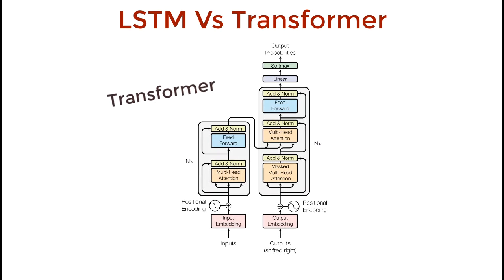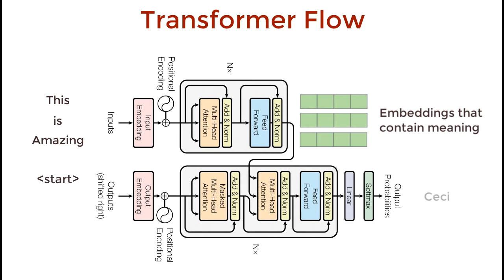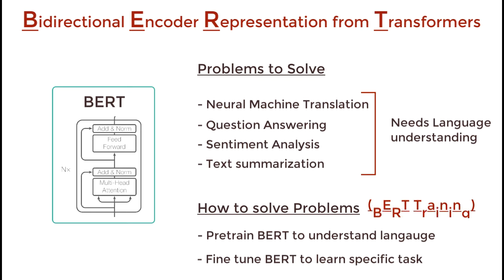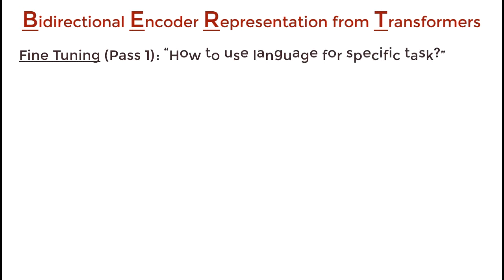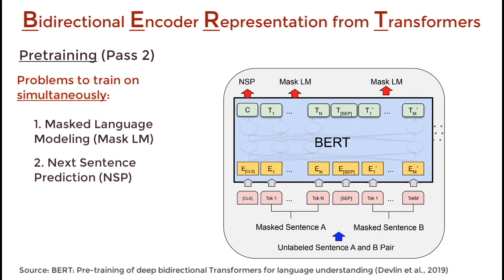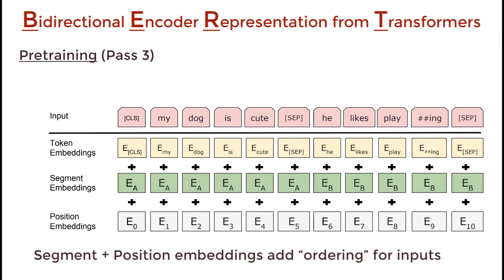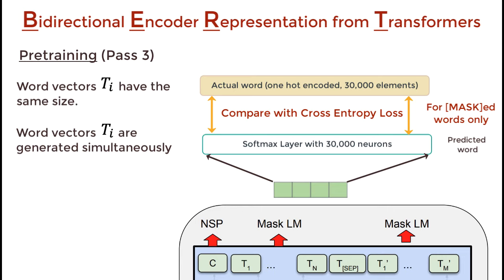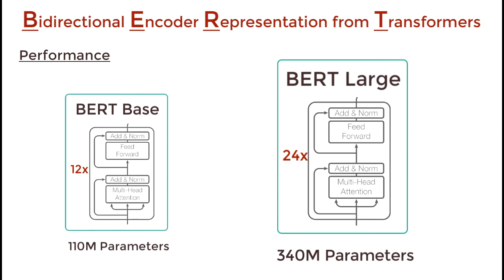BERT Neural Network - EXPLAINED!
Understand the BERT Transformer in and out.

REFERENCES